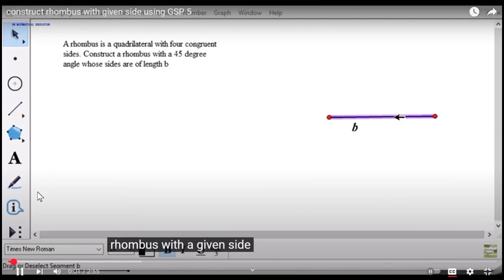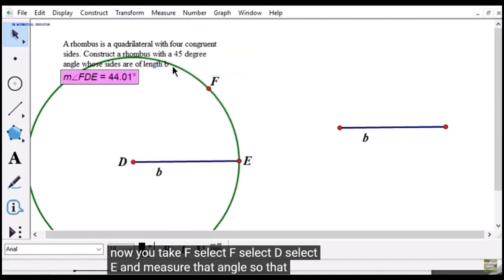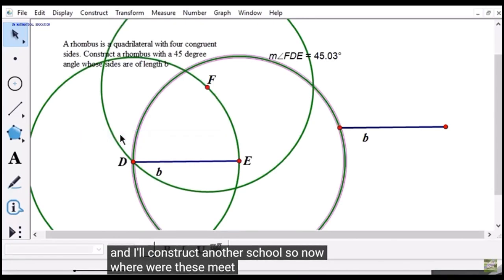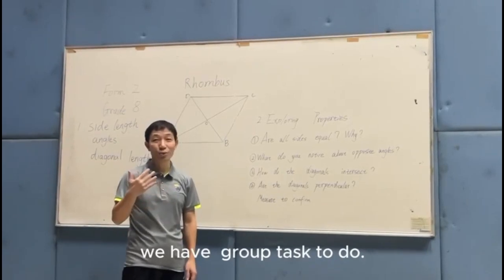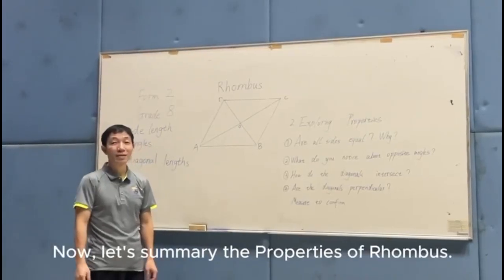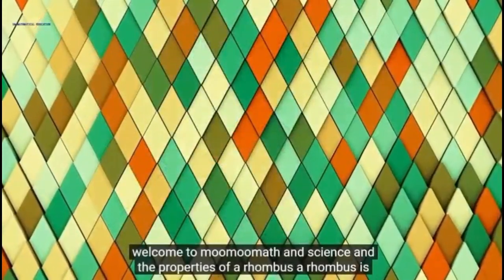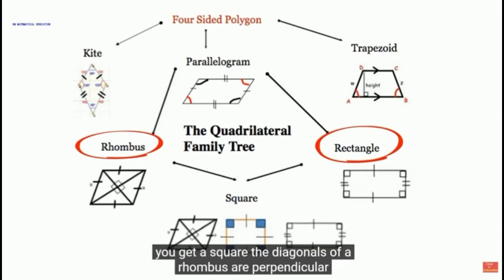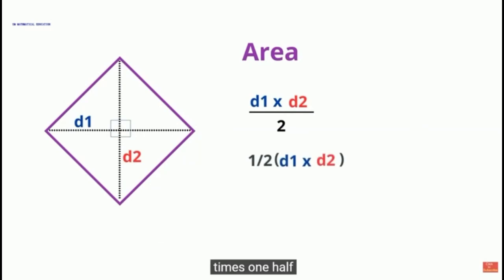Properties of Rhombus 菱形的性质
He Xiaming & LI Weijia